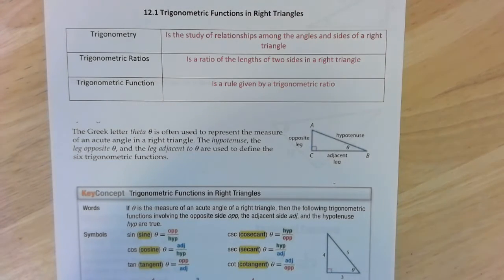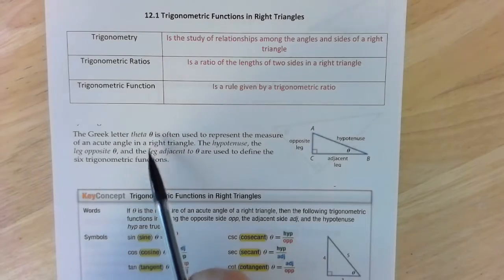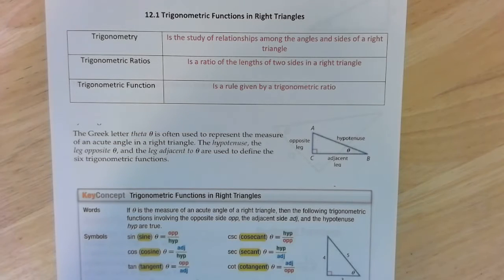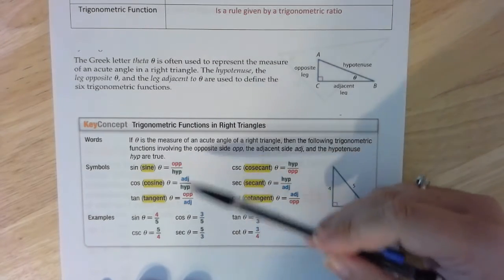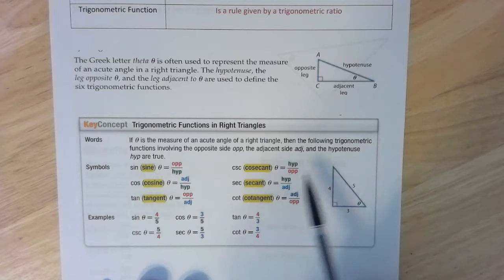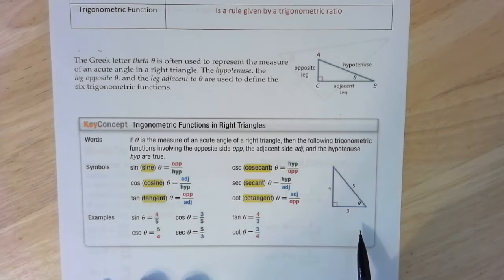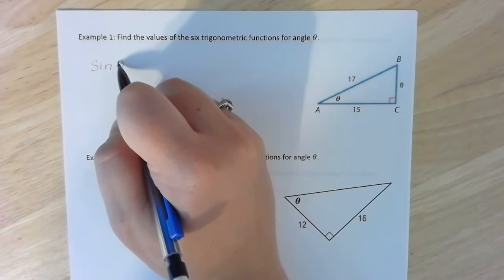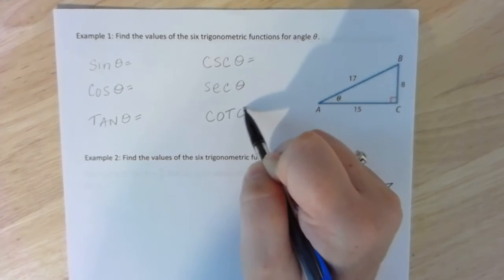12-1: Trigonometric Functions in Right Triangles (Part 1)